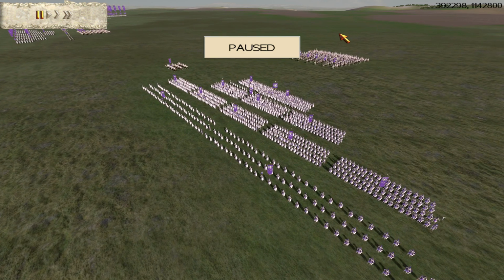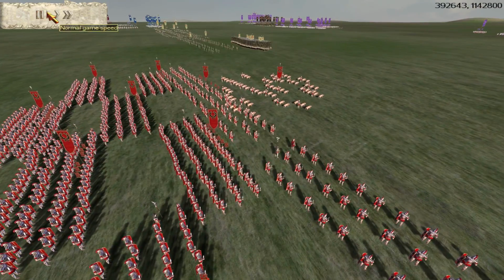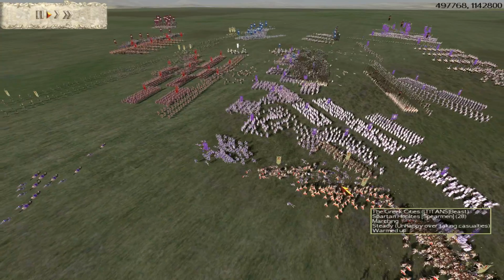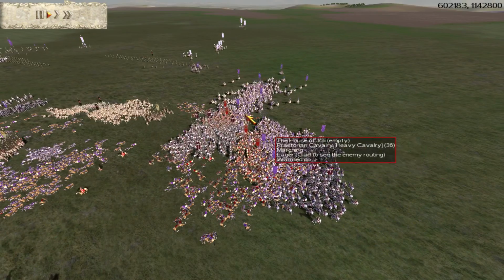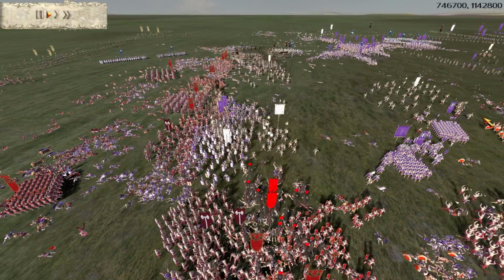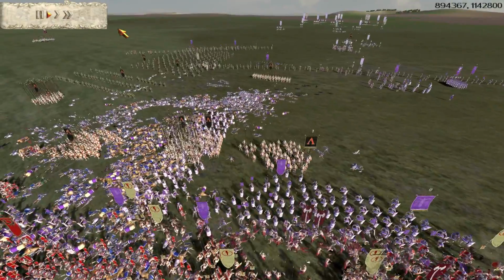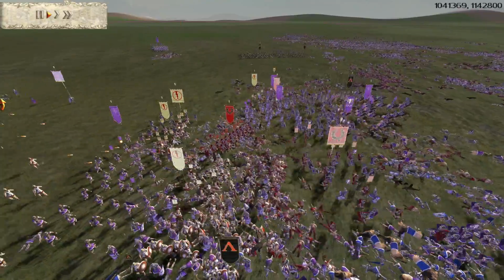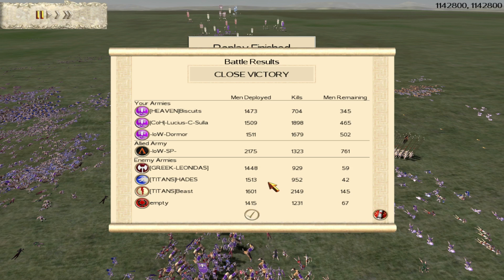Rome Total War - Online Battle #90 "German Revenge!"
Here is the 90th Rome Total War online commentary. This battle is a rematch from the battle 89.  Leo from the Greeks clan pulls out a new German build that I haven't seen for some time and of course this battle includes those crazy Berserkers going Berserk!! Please show your support buy leaving a thumbs up! :)
The players are:
[HEAVEN]Biscuits - Rome - SPQR
-IoW-SP- Macedon
-IoW-Dormor - Rome - SPQR
|CoH|-Lucius-C-Sulla - Rome - SPQR
Vs
Ferroto - Germania - Rome Julii
[GREEK-LEONIDAS] - Germaina
[TITANS]Beast - The Greek Cities
[TITANS]Hades - Rome - Scipii